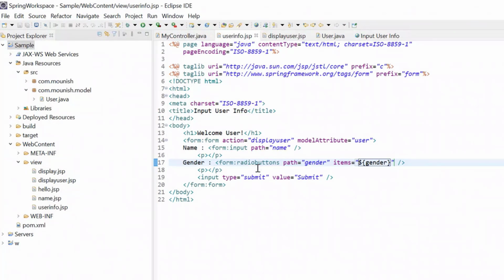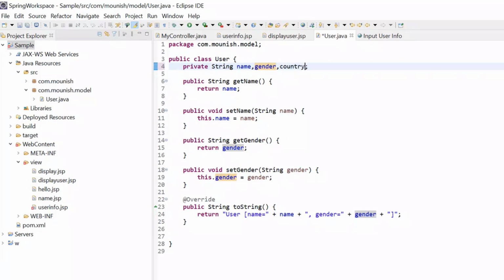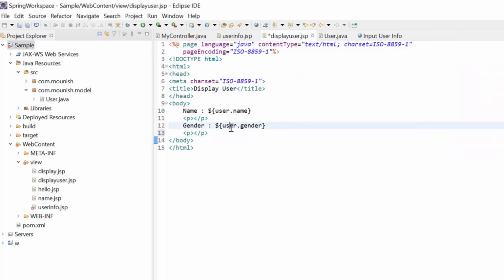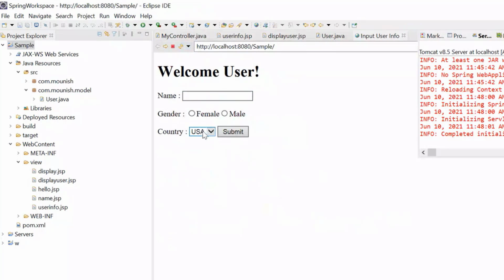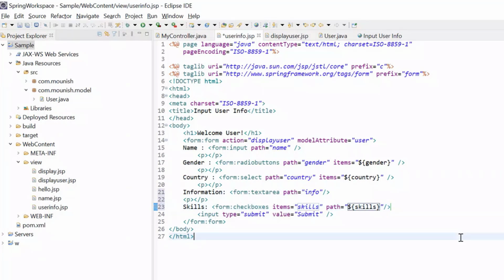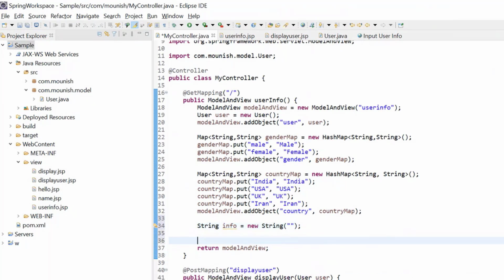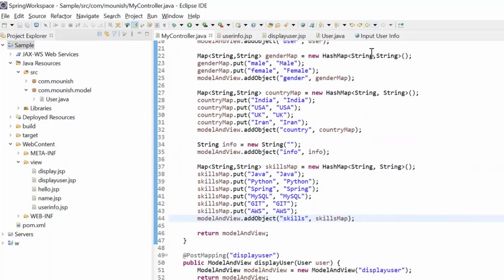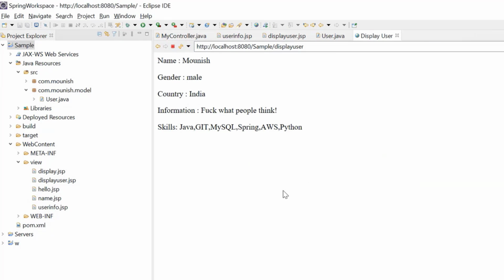SpringMVC JSTL Form Tag Creating a Contact Form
Full project files on github